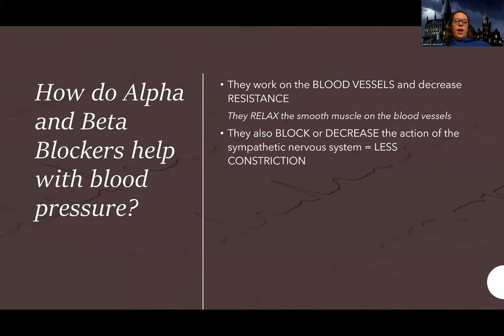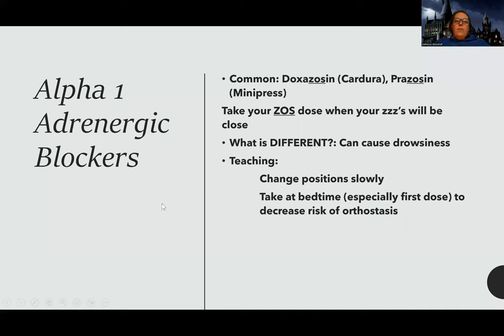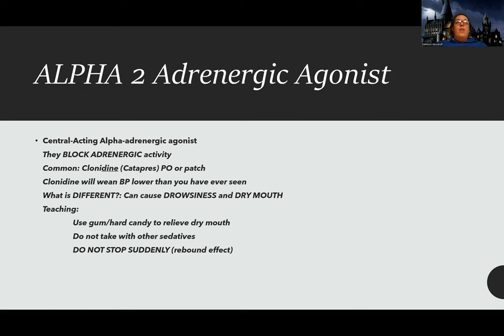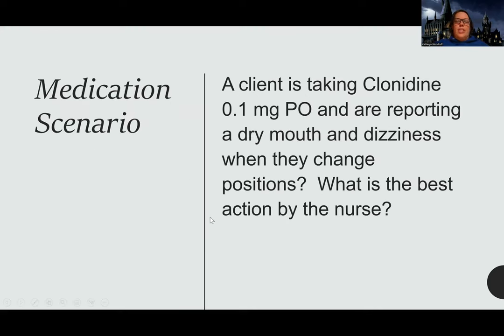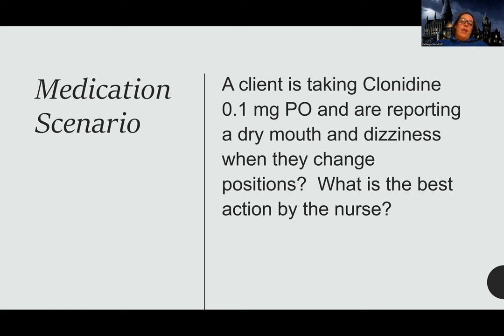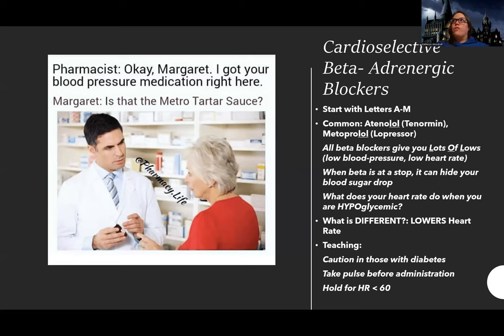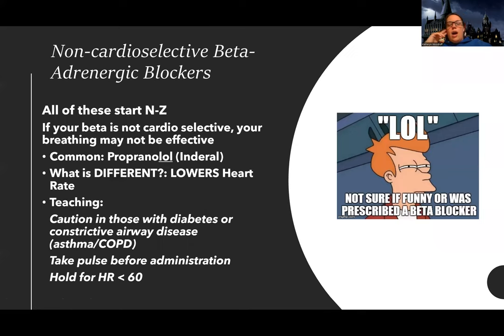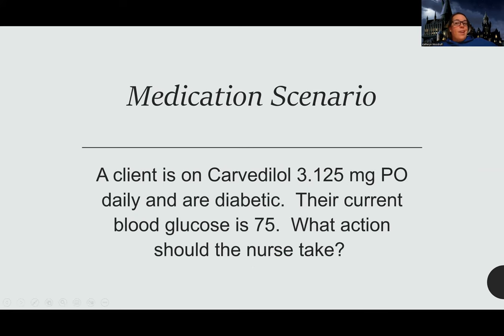Adult Med/Surg: Alpha and Beta Blockers NEW Lecture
This is a lecture video for those in the med-surg nursing course that provides an information on alpha and beta blocker medications for hypertension-there are also other videos about this topic for those looking for more information.